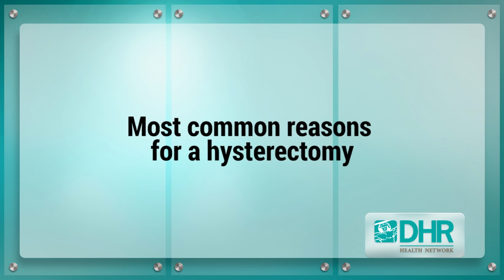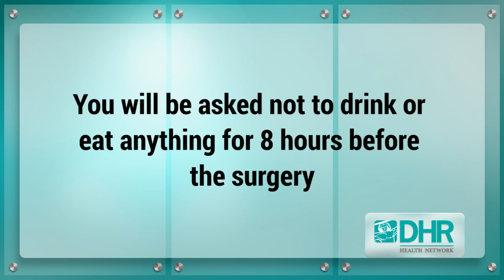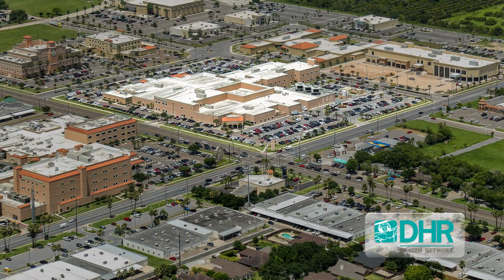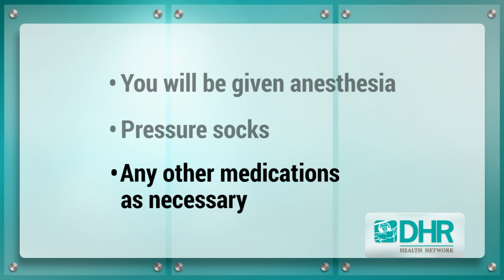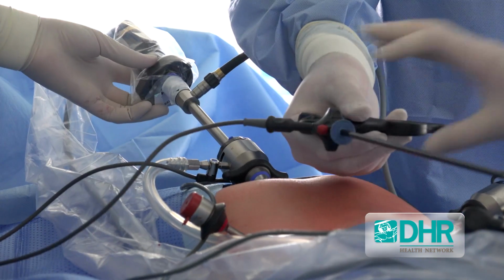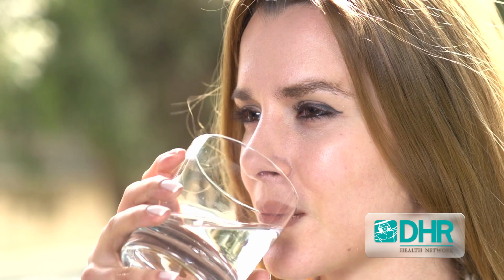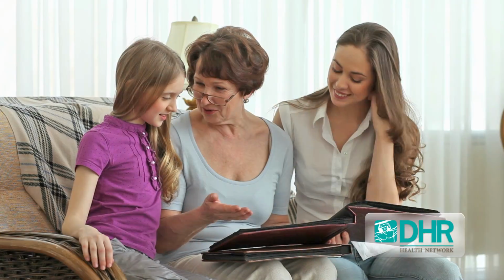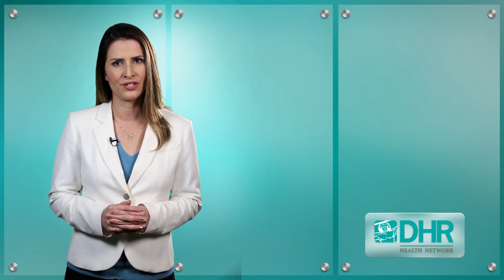What to Expect • Hysterectomy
Are you undergoing a hysterectomy soon? Learn the reasons behind this procedure and find out what to expect in our latest video.